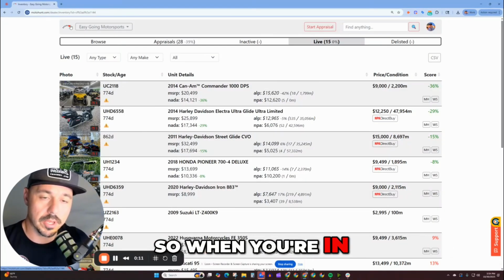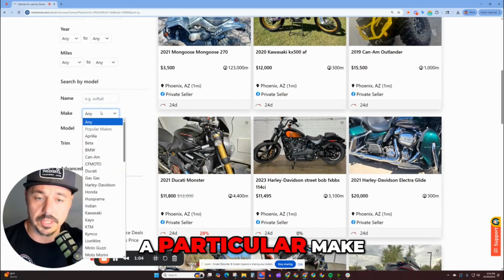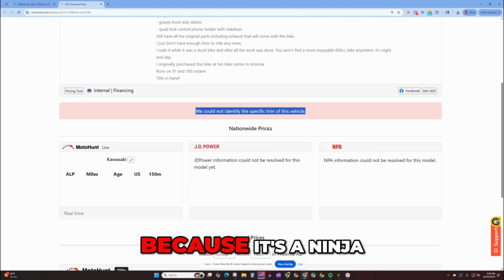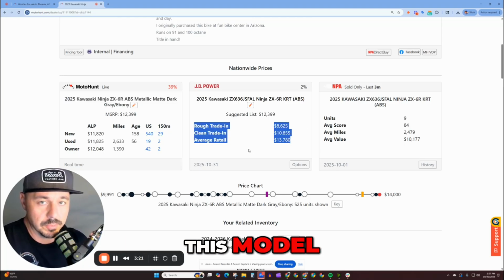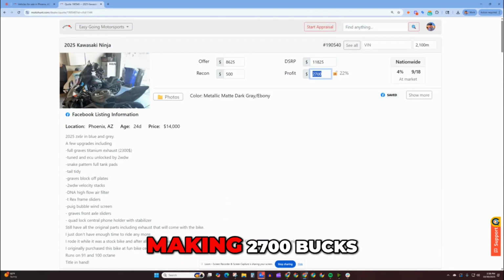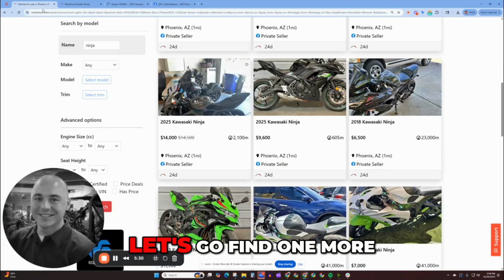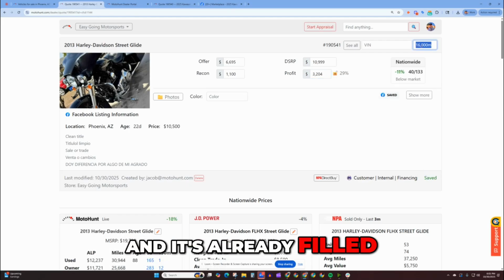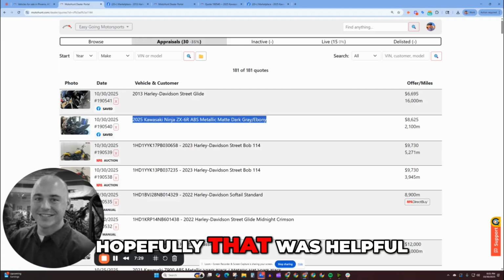How to Browse Private Seller Facebook Marketplace Listings Using MotoHunt Premium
Learn how to find and appraise local FB Marketplace private seller listings directly inside MotoHunt Premium, without ever leaving your dashboard.

In this video, we’ll walk you through:
✅ How to filter private listings near your dealership
✅ How to identify profitable buy opportunities on Facebook
✅ How to appraise, save, and message sellers — all from one screen
✅ How to estimate recon, margin, and resale value on the spot

Stop switching tabs, start finding better deals.

MotoHunt Premium lets you do your entire buying process — from scroll to sold, in one place.

👉 Try it free or log in at dealers.motohunt.com